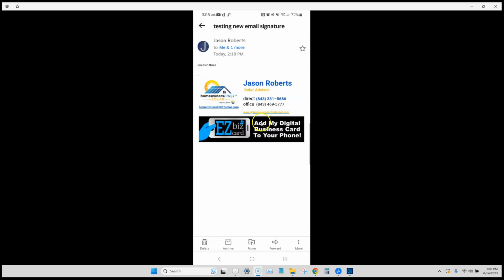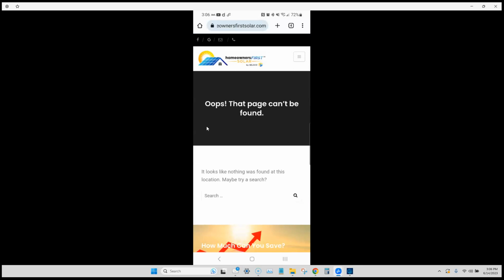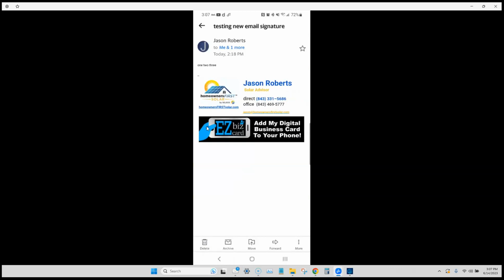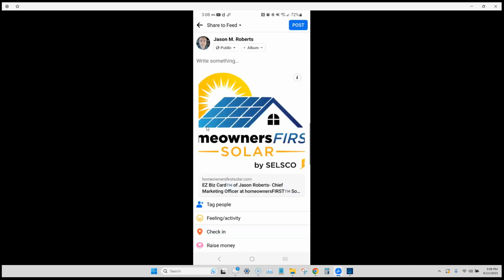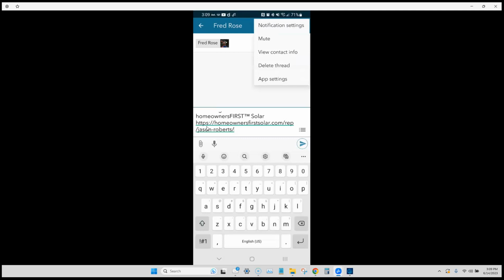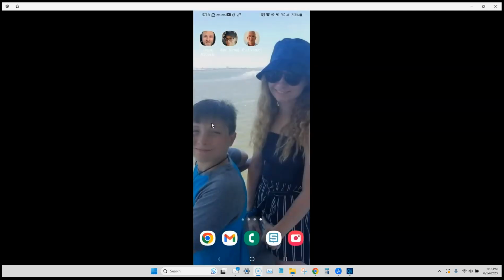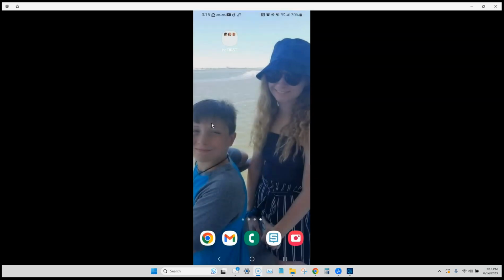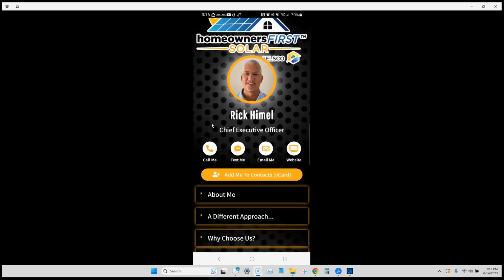Walk Through of Using EZ Biz Card™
EZ Biz Card™ a personal digital business card and landing page that promotes YOU as a representative of your company or brand.  It can be EZ ily shared via QR code, Text, Email, FB Messenger, WhatsApp, or just giving someone your simple web link (aka URL) with just one touch of a button!

Visitors are prompted to install YOU to their phone like an app complete with a picture of your face and your name saved on their phone screen!  Once they open up, they can share your details with the touch of a button that auto-populates your name, title, image, and a link to your EZ Biz Card˜ directly to their email, text, WhatsApp, fb messenger, so they don't have to type out your details manually in order to refer you to friends and family.

Plus, they can send a tweet or a Facebook post about you with just one touch as well!

It's the ULTIMATE tool for generating referrals complete with a form on your page where they can submit referrals that come directly to you!!!